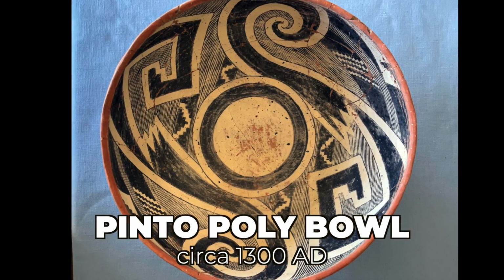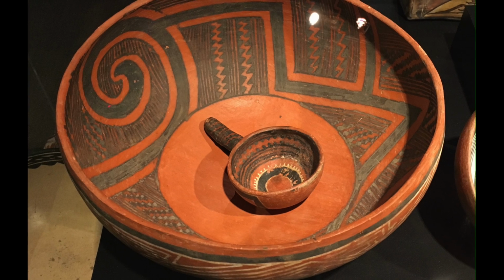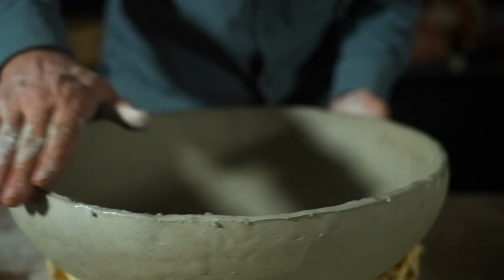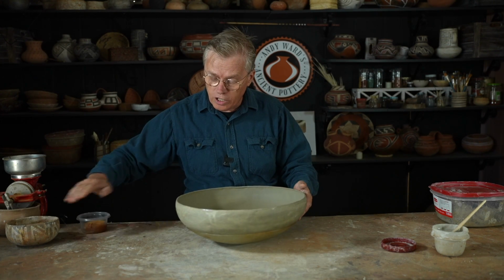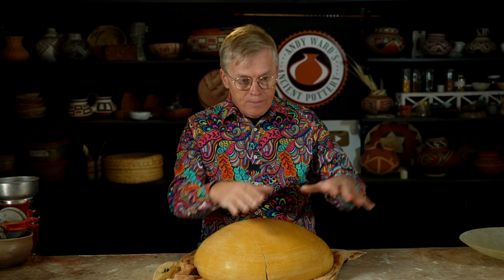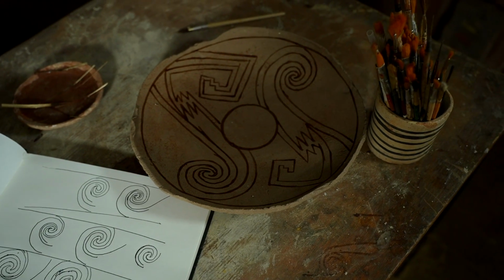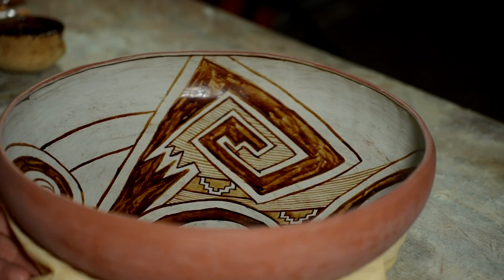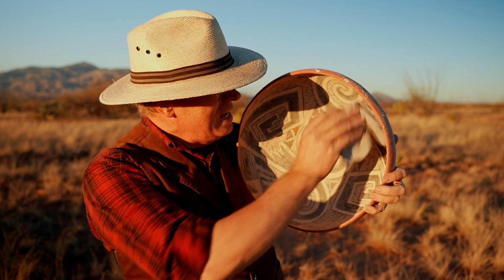I Made This Pinto Polychrome Bowl... TWICE!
In which I kick off the Ancient Pottery Challenge for season 5 with the Pinto Poly bowl and make a few blunders along the way.

Book of the Hopi, has information about the Hopi brotherhood symbol